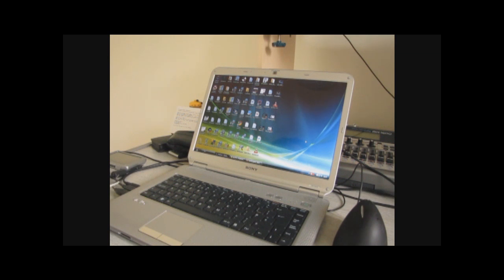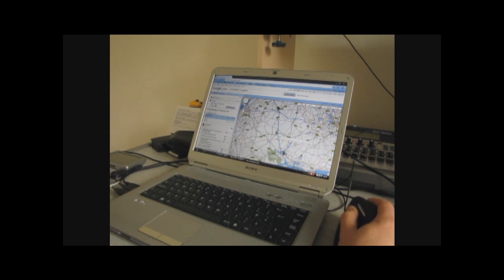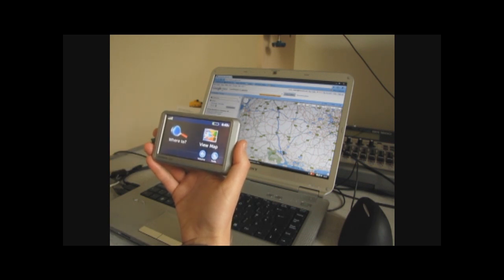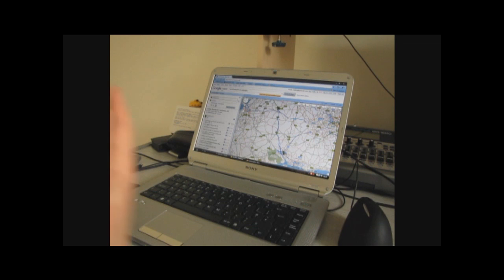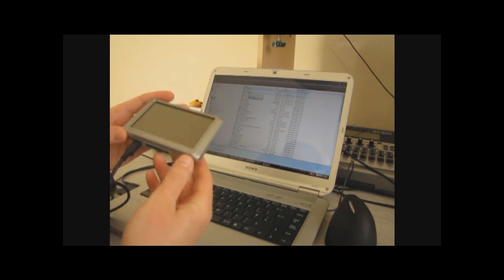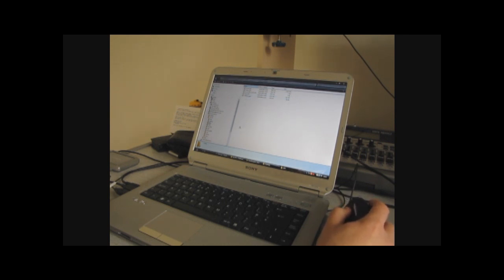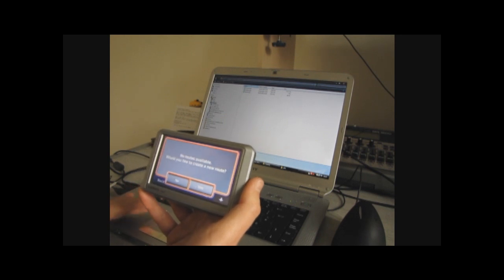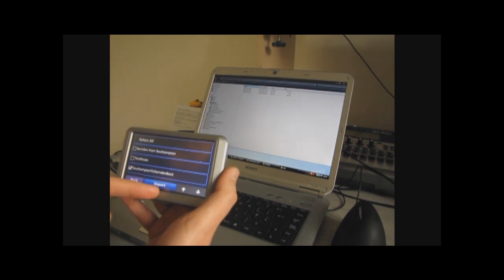GPS - How to do Routing Garmin Nuvi Part 1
In three parts - click the arrow to the right to see the links to the other parts

Routing explained, particularly for Garmin Nuvi 700/800 series, using free software and services

What is routing?  GPX Files, TomTom ITN files

Preparing routes on the device and using software